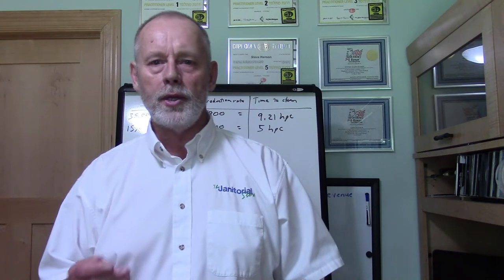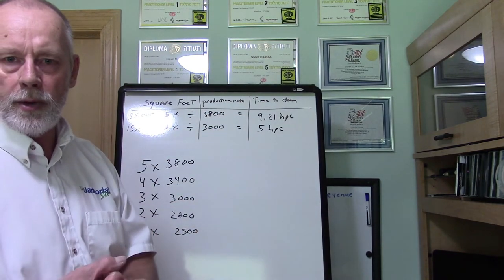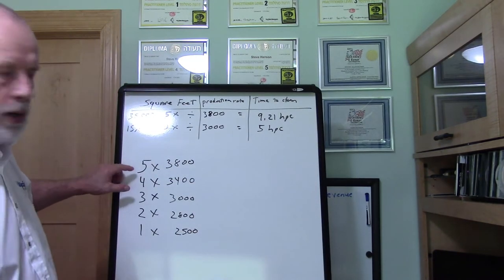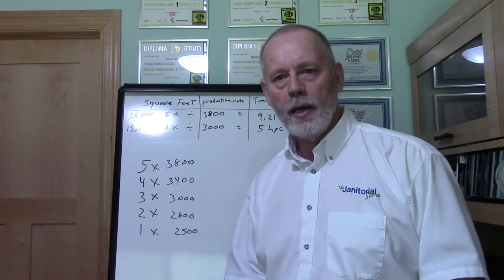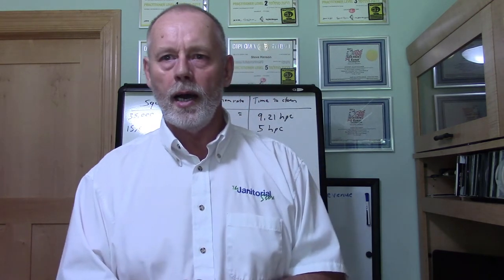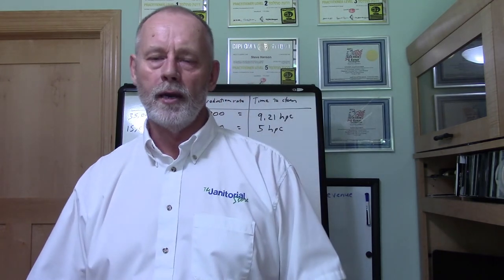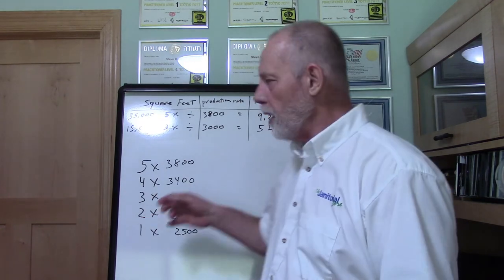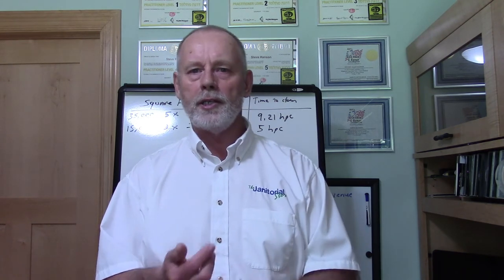Understanding cleaning production rates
Cleaning production rates are the key to pricing your service understanding cleaning production rates makes that process much easier.